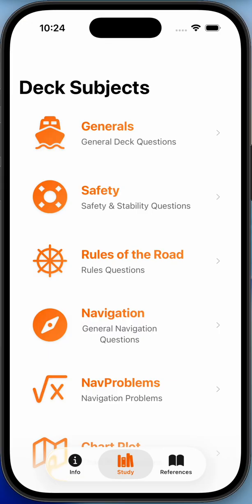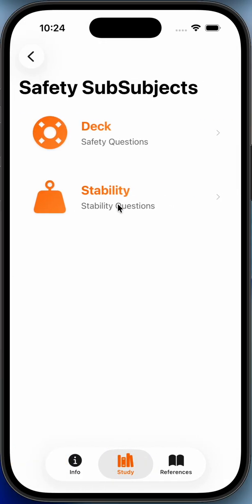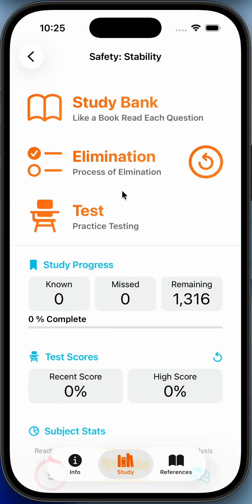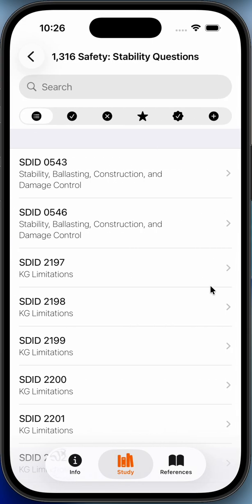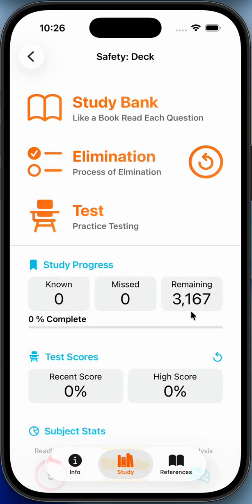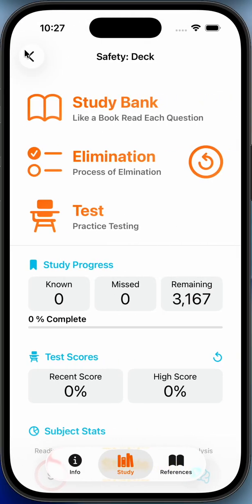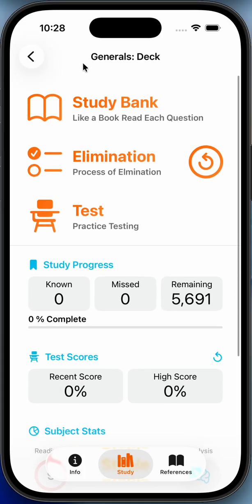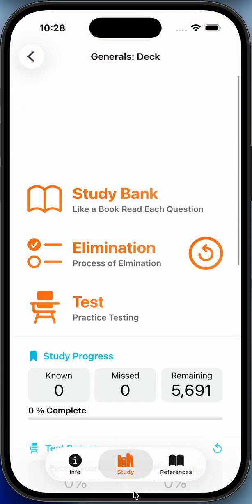L2S Tutorial 2: Subject Structure